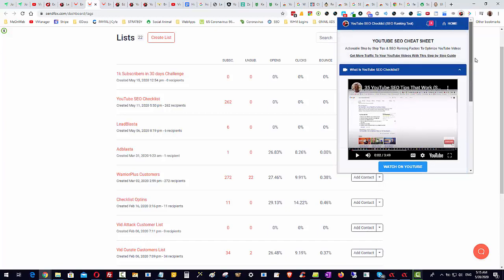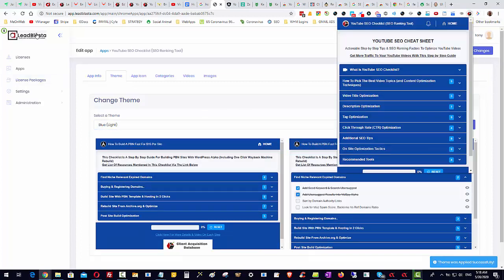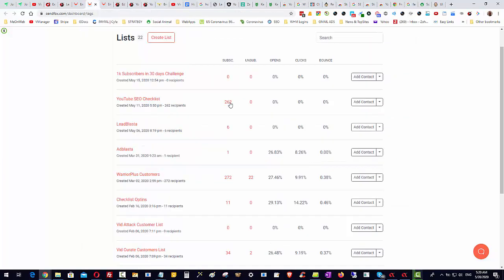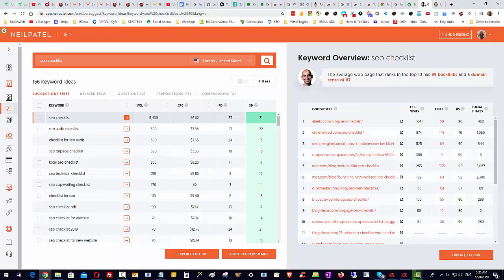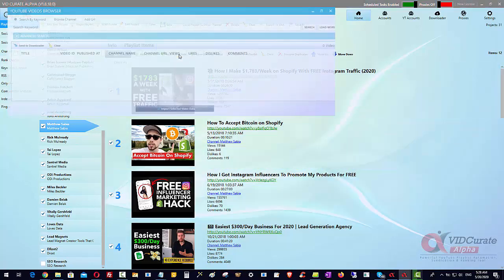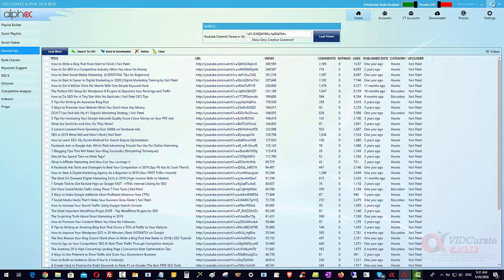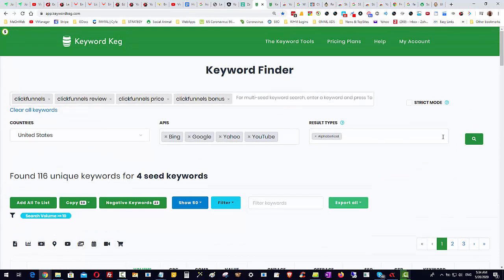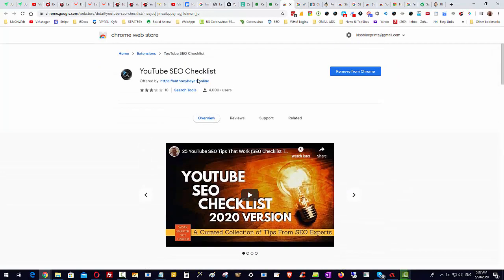How To 10 X Your List Building With Simple Chrome Extensions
How To 10X Your List Building With Simple Chrome Extensions
Easy List Building With This Lead Magnet Creator Tool

Learn how you can automate your List Building With Simple Chrome Extensions in the format of Lead Magnets That Convert. Using these easy to build Checklist Lead Magnets.
Discover my 3 recommended ways to 10x Your List Building.
Use the LeadBlasta, Lead Magnet Creator Tool For Easy List Building By Building Out An Army Of These Little Traffic Machines.

Talk soon,
-Tony